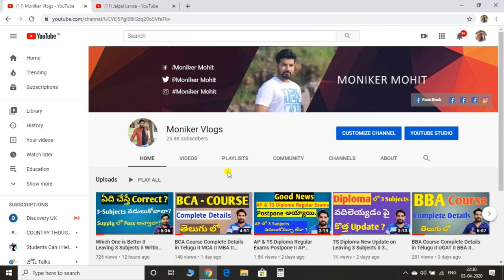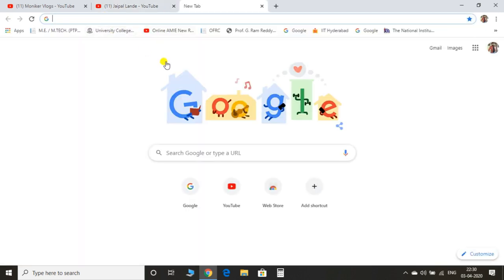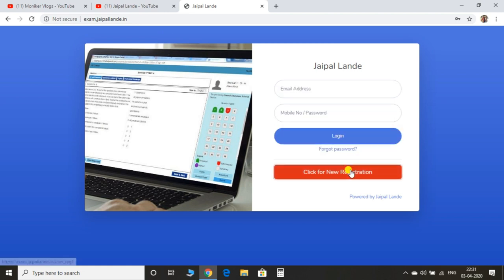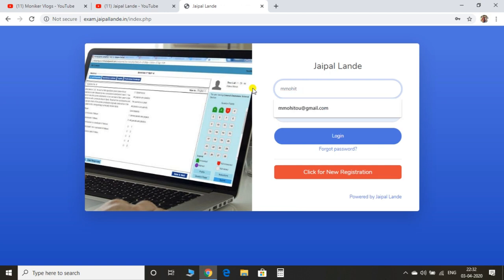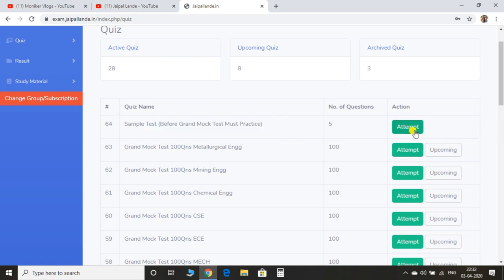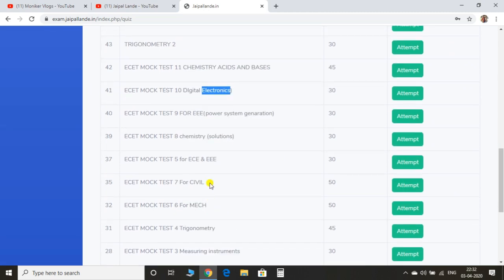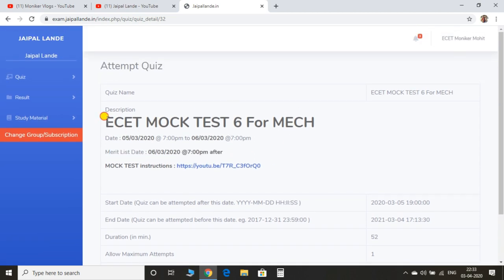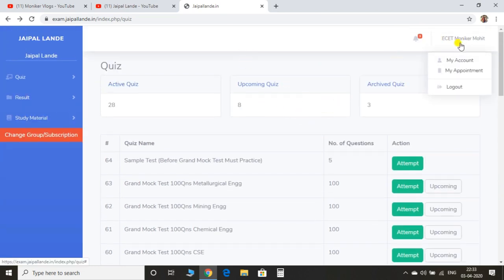GOOD NEWS FOR ECET - STUDENTS AP & TS II ECET - MOCK TEST IIDIPLOMA STUDENTS II FREE OF COST II